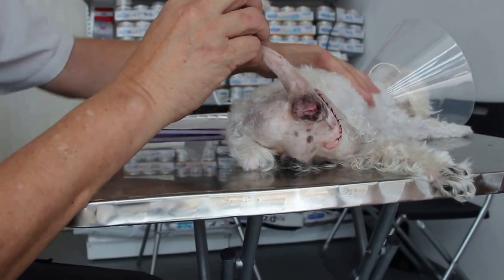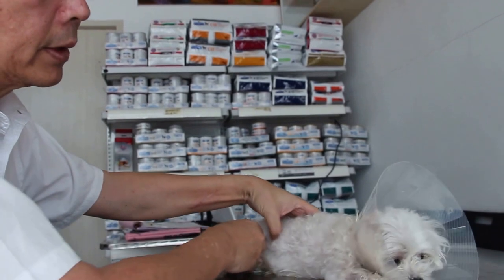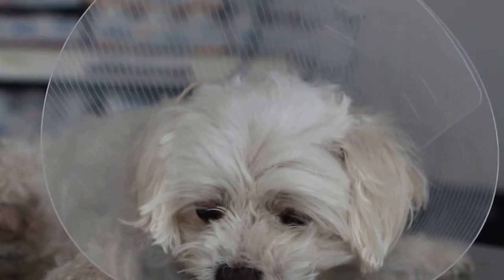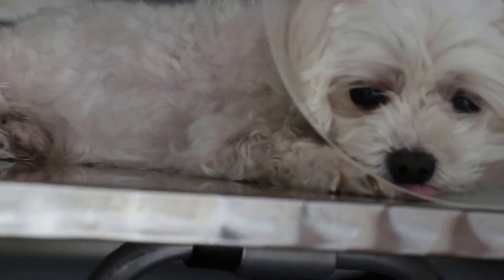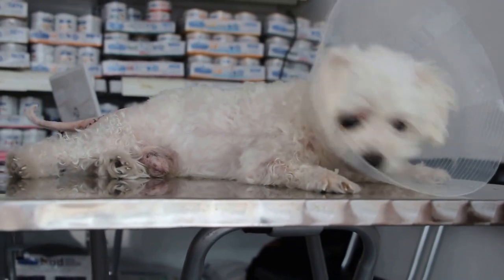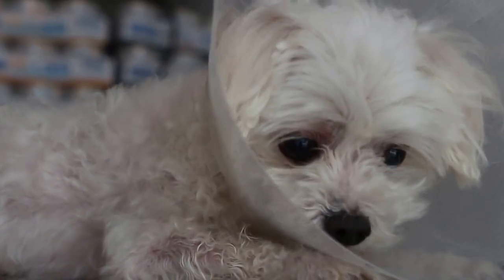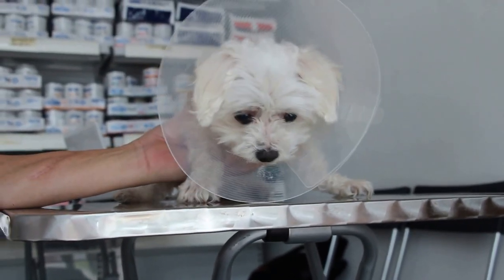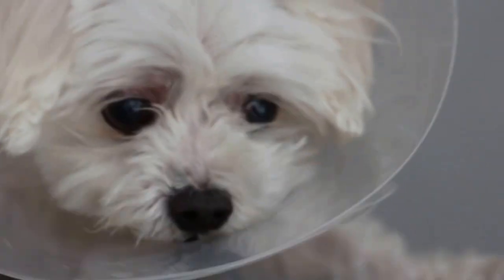An 8-year-old mini-Maltese had perineal hernia repair - Antisedan injection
Jan 19, 2015. Post-operation perineal hernia

Domitor & Ketamine IV sedated this poodle. Isoflurane gas maintained for hernia repair by Dr Daniel on Jan 19, 2015. The dog was still sleepy half an hour post-op. For old dogs, I use Antisedan, an antidote to Domitor, to wake him up faster, so that he is back to normal.

Some vets believe that the dog should sleep longer but in old dogs, there is the danger of the dog dying post-op. So, Antisedan is very effective in reversing the sedation effects in 3 minutes, as shown in this video.